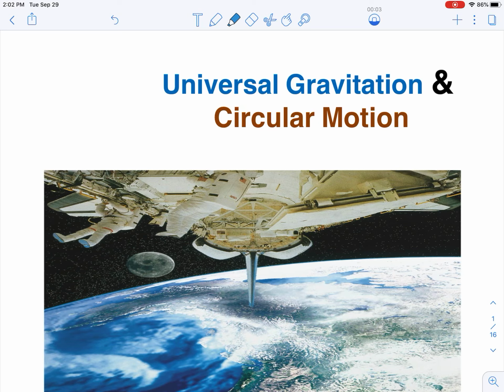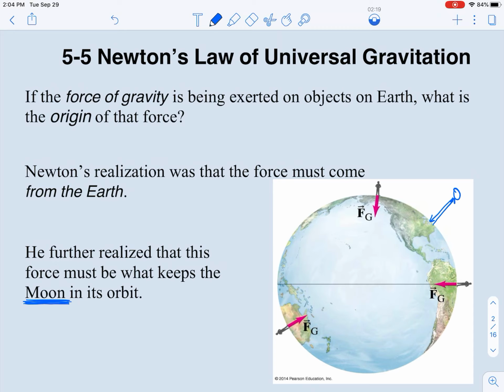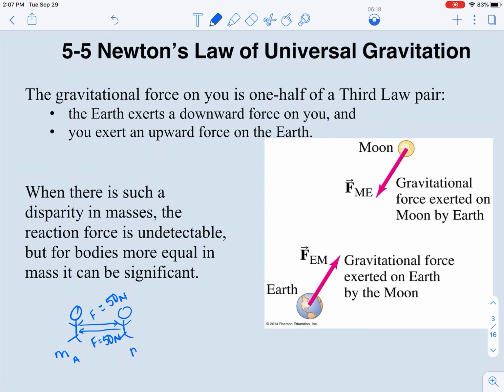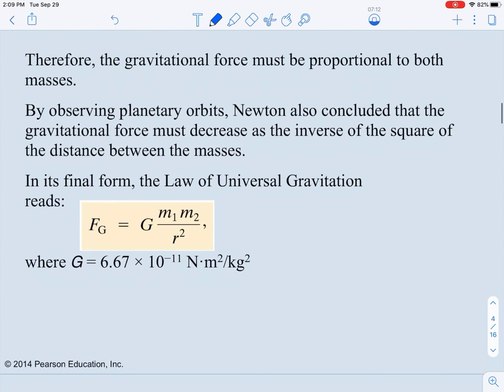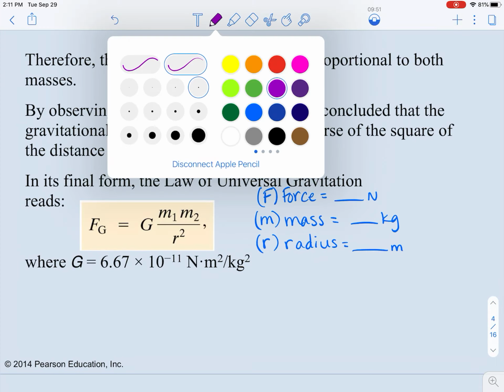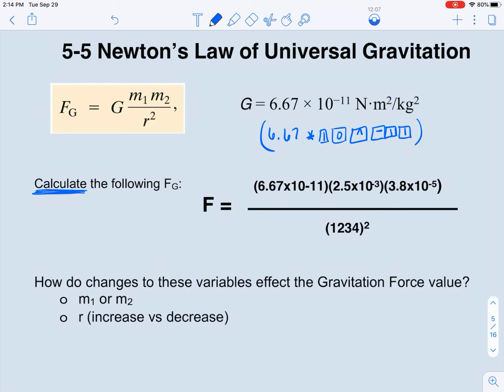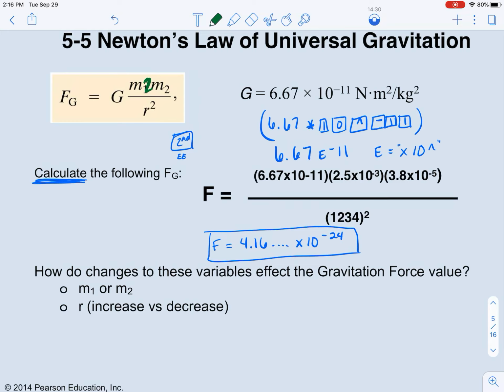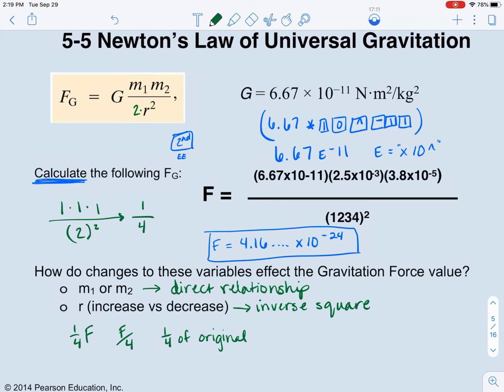PAP tutorial - Universal Gravitation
This video explains the concept of the Law of Universal Gravitation.  The formula is explained in detail.  There is a focus on interpreting the effects from changing mass and radius.